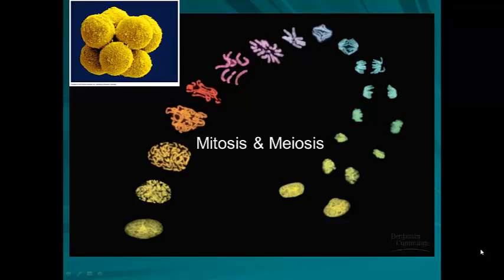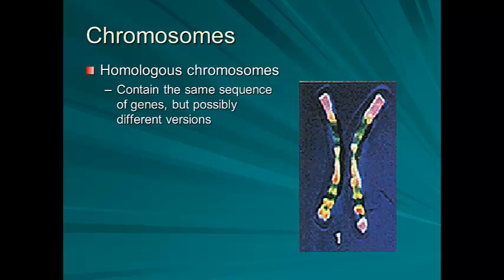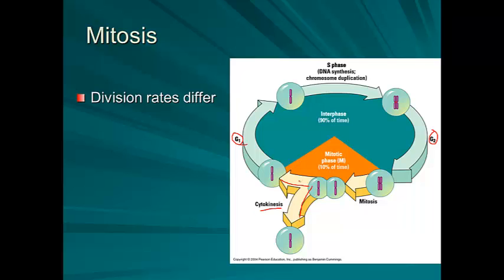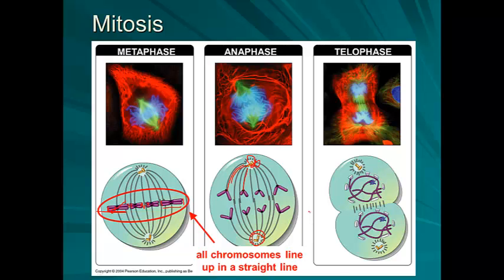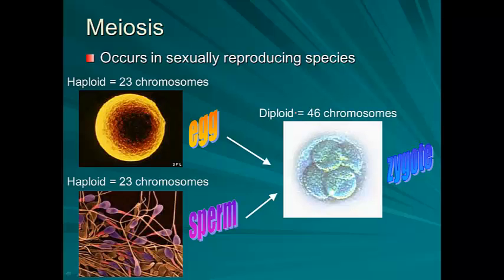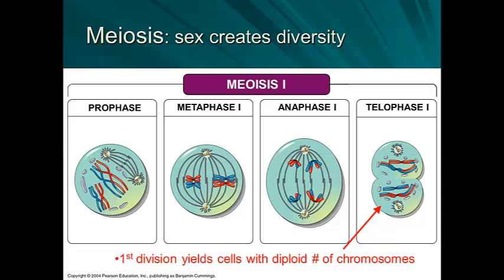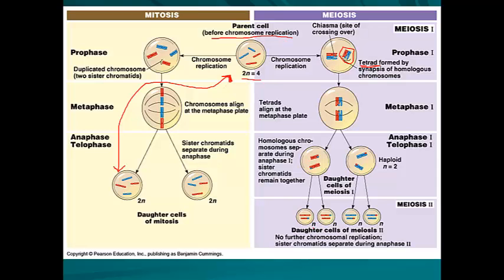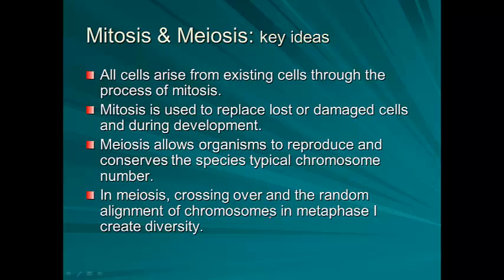Mitosis and Meiosis